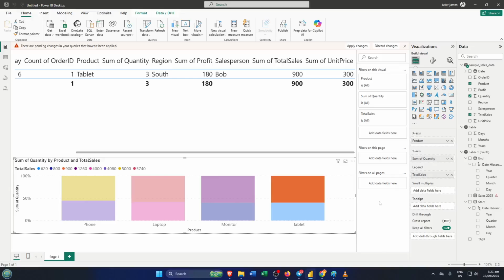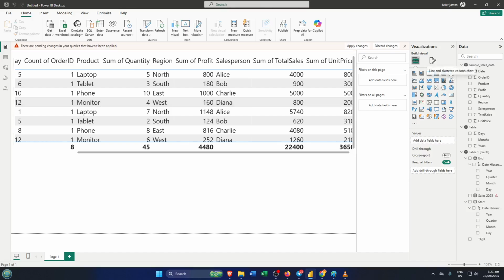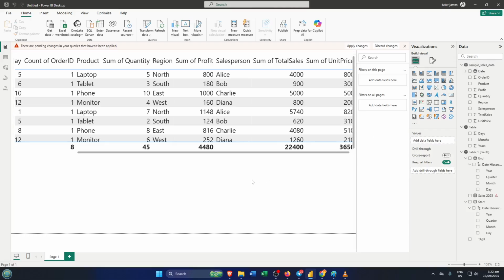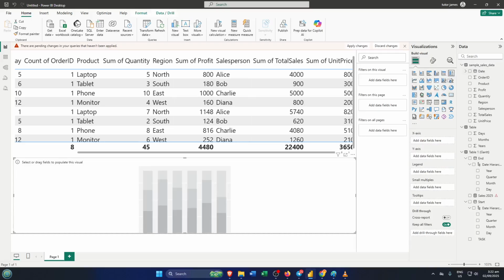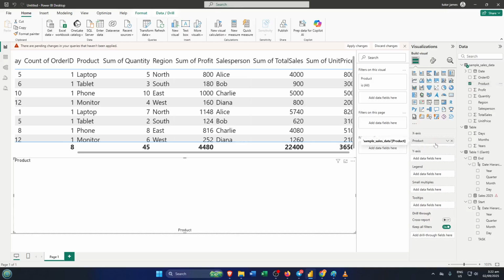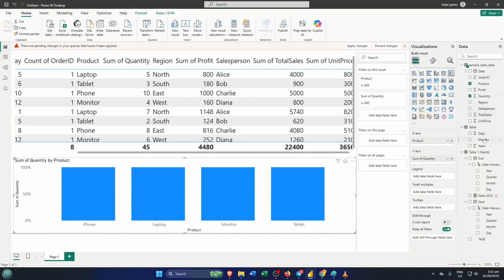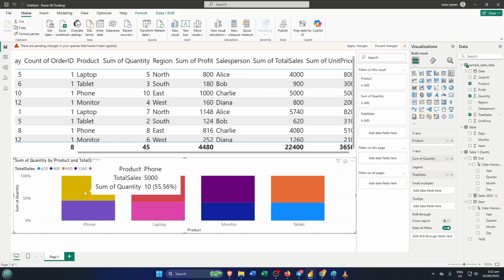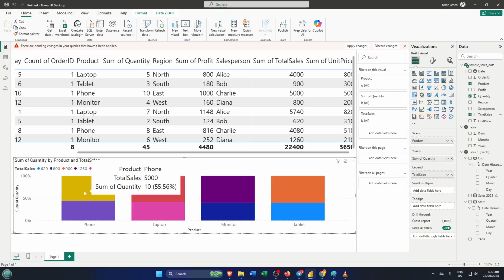How to Build a Bar Chart With Values and Percentage in Power BI [In 3 Steps]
Want to show both values and percentages in a Power BI bar chart? In this tutorial, you'll learn how to create a bar chart that displays actual values alongside their percentage contribution.

In this video, you'll learn how to:

✅ Create a bar chart
✅ Add value and percentage measures
✅ Create a percentage DAX measure
✅ Display data labels
✅ Format the chart clearly

To build a bar chart with values and percentages in Power BI, create the required value and percentage measures and add them to your visual. You can then configure the chart and data labels to make both metrics easy to compare.